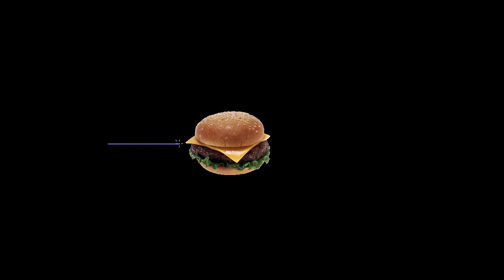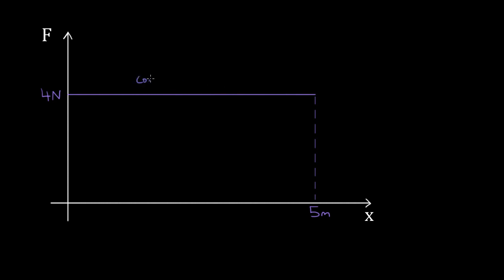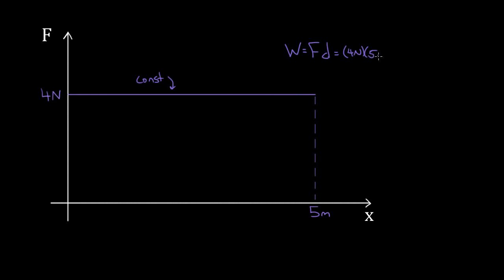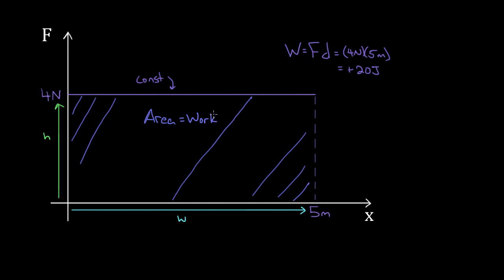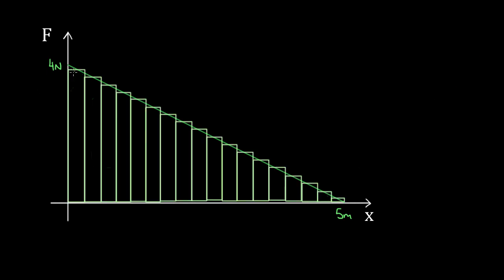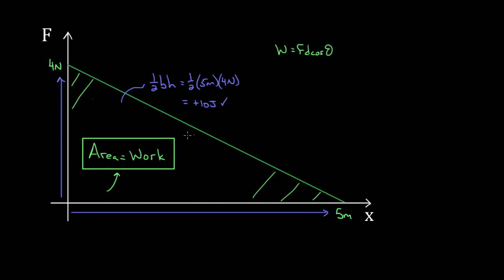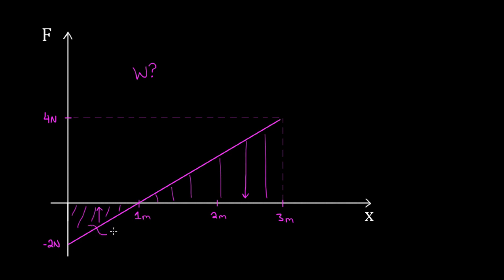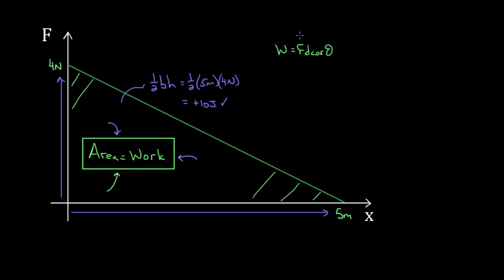Work as area under curve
In this video David shows how the area under a Force vs. position graph equals the work done by the force and solves some sample problems.